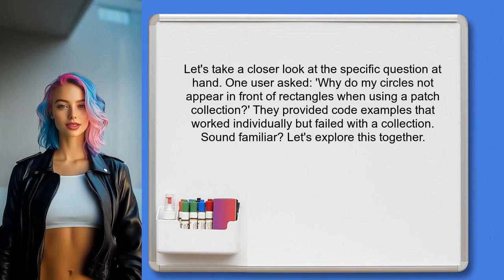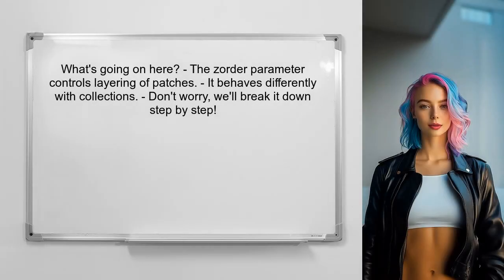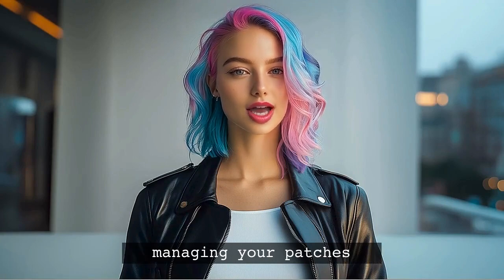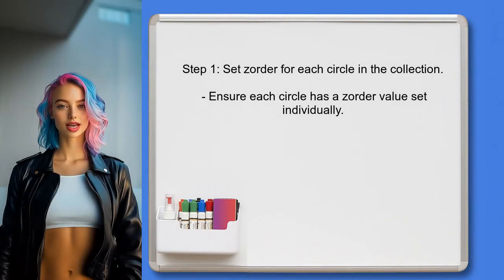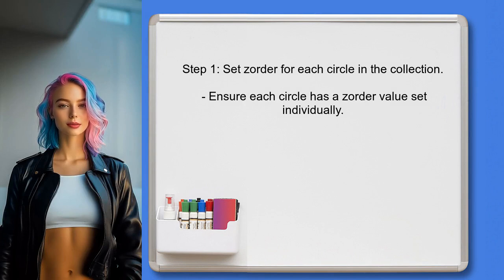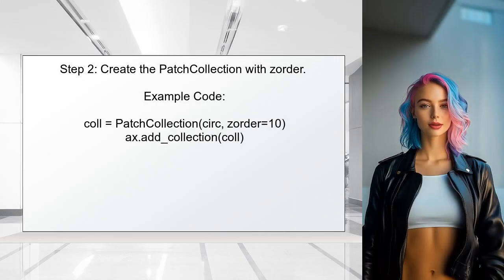Understanding Zorder Specification in Matplotlib Patch Collections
In this video, we delve into the concept of Zorder specification in Matplotlib Patch Collections, a crucial aspect for anyone looking to enhance their data visualizations. Understanding how Zorder affects the layering of graphical elements can significantly improve the clarity and aesthetics of your plots. Join us as we explore practical examples and tips to effectively utilize Zorder in your Matplotlib projects.

Today's Topic: Understanding Zorder Specification in Matplotlib Patch Collections

Related to